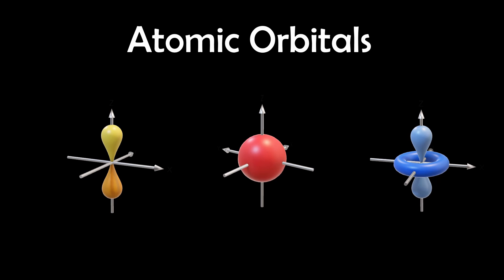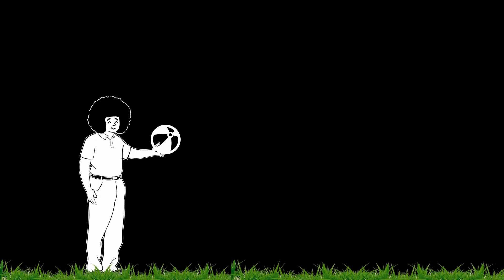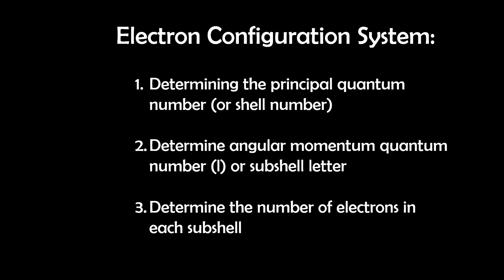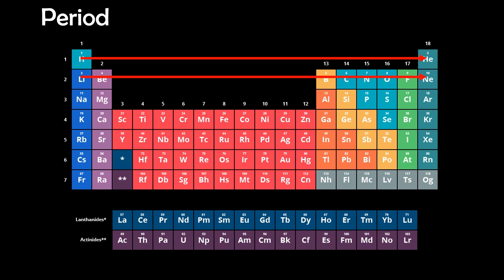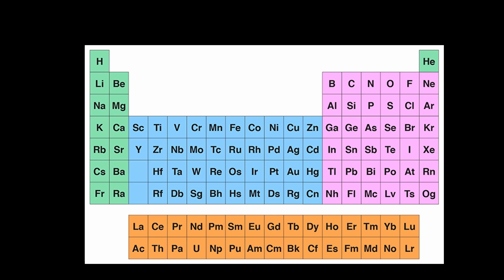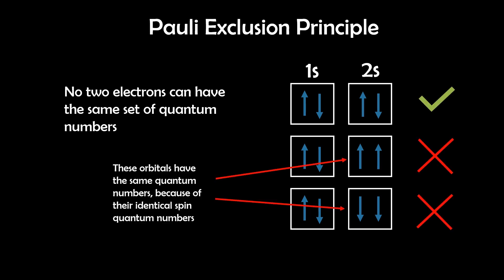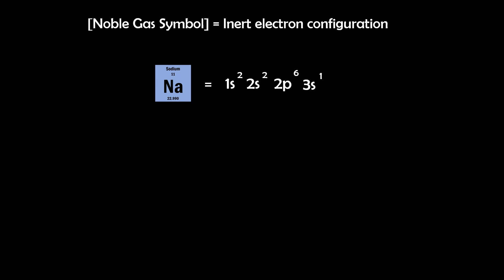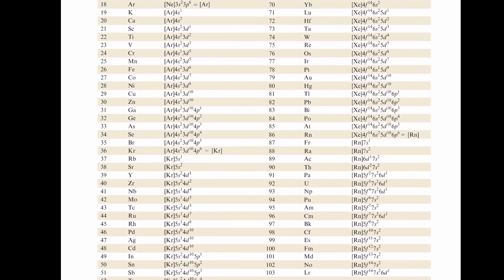Electron Configuration Made Easy! Inorganic CHEM - 1.14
The course I'm teaching is a distilled version of the material covered in the following textbooks, which I highly reccommend:

Inorganic Chemistry

Chemistry, 5th addtion

This video simply explains ground state electron configurations,  the Aufbau Principle, the Pauli Exclusion Principle, and Hund's Rule. Please note that the information in this video may not always be accurate or up-to-date due to new discoveries. There may also be overlooked mistakes. Therefore, only use this video as an additional resource to enhance your understanding.